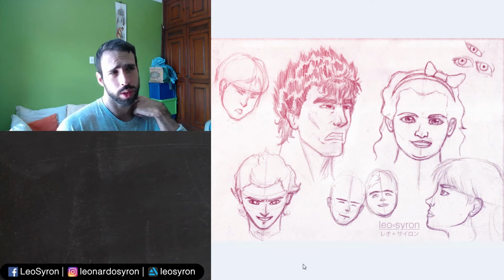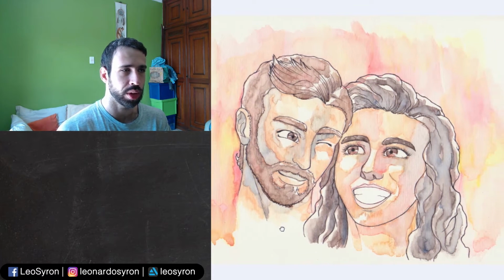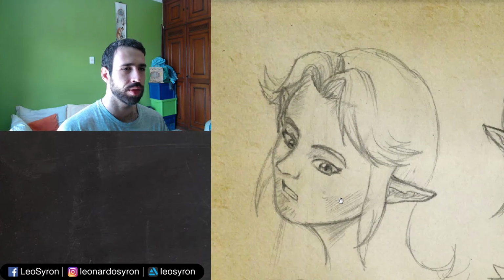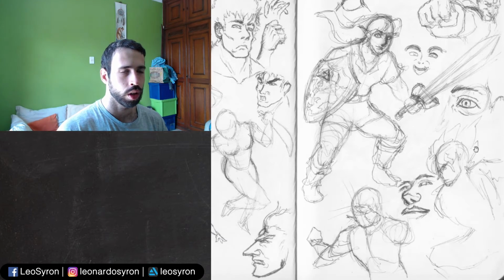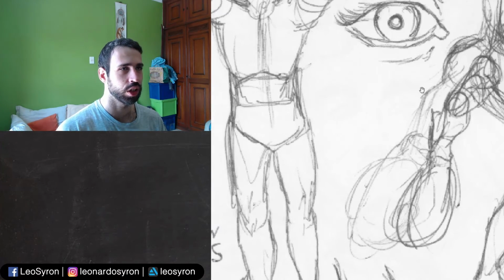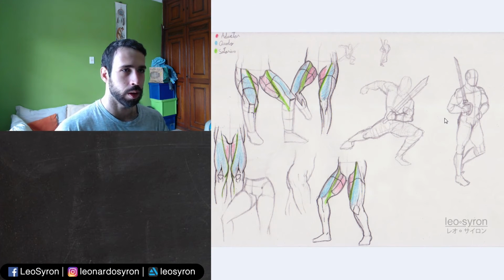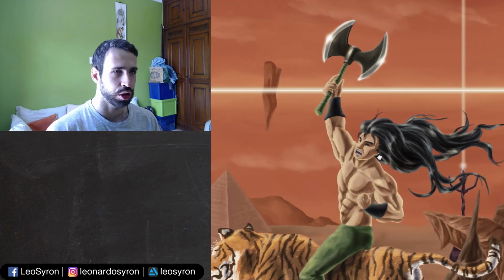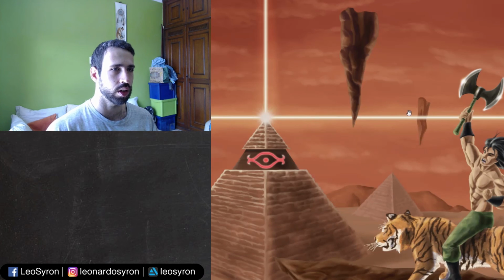AUGUST 2018 | Art Roundup!